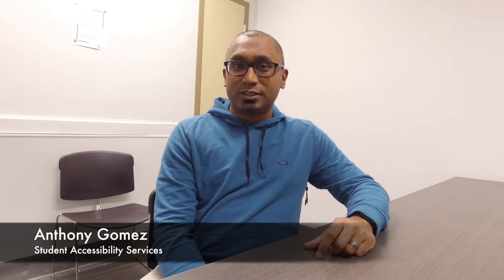University of Windsor's Open Office Hour: How Can I Register with Student Accessibility Services?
Anthony Gomez, Student Accessibility Advisor, is here to explain how students who needs special accommodations can register with Student Accessibility Services.